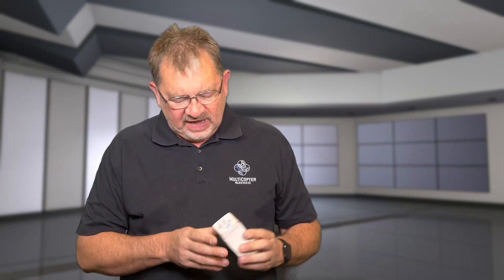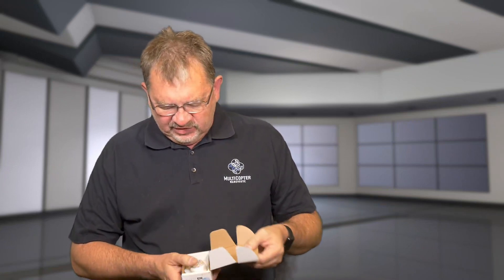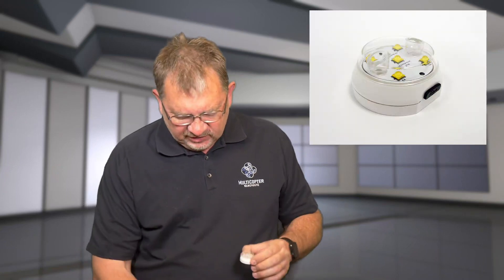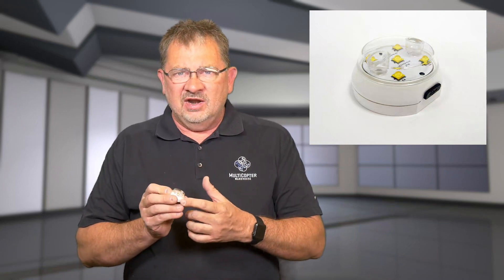AVEO Engineering PicoMax Drone Strobe Beacon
We are happy to announce that we now have the AVEO Engineering PicoMax Drone Stobes in stock. These are simply the best anti-collision lights from drones that are on the market. They are clearly visible from 3 miles away.